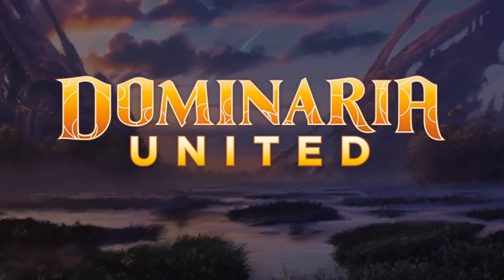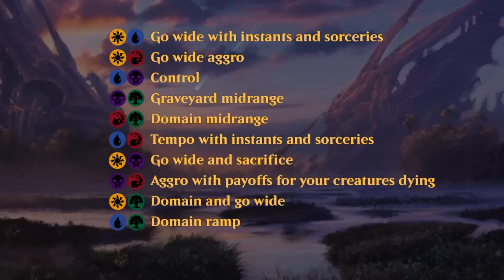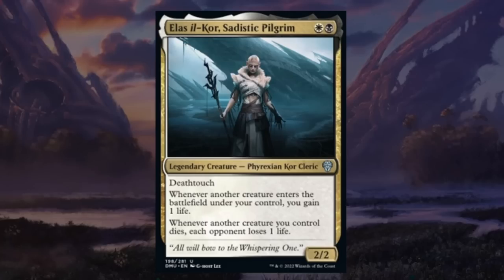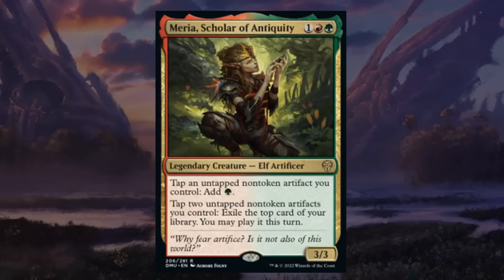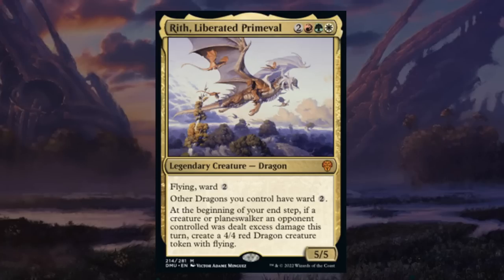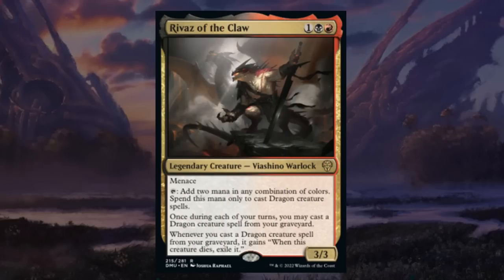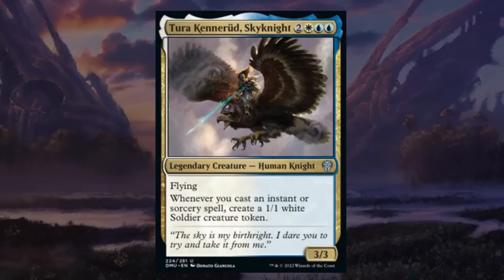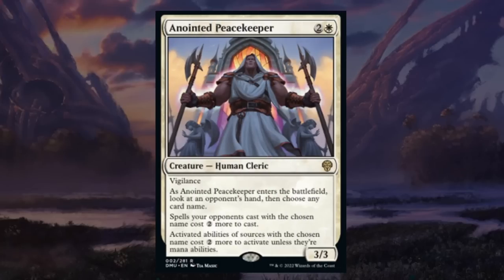Dominaria United Full Limited Set Review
My full review for Magic: the Gathering's Dominaria United for limited, focusing on draft.

00:00:00 - Intro
00:00:52 - Rating System
00:05:10 - Draft Archetypes
00:08:42 - Multicolor Cards
00:57:00 - White Cards
01:40:39 - Blue Cards
02:18:02 - Black Cards
02:52:14 - Red Cards
03:24:02 - Green Cards
03:50:16 - Artifact Cards
04:04:25 - Land Cards